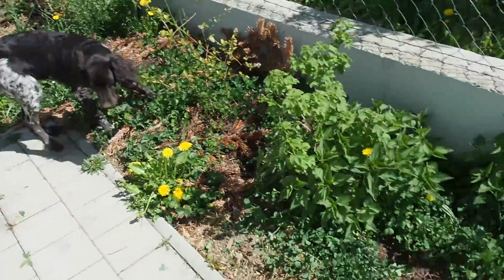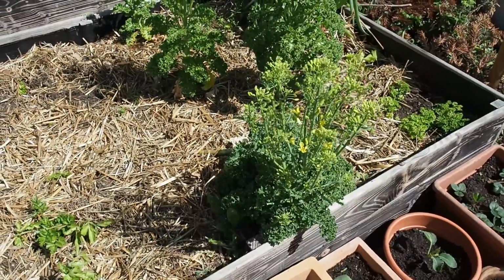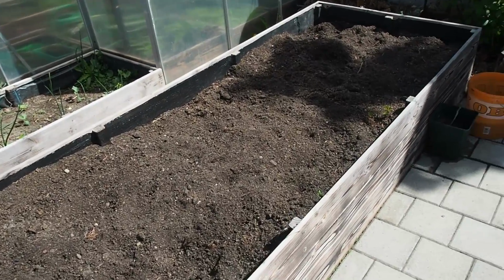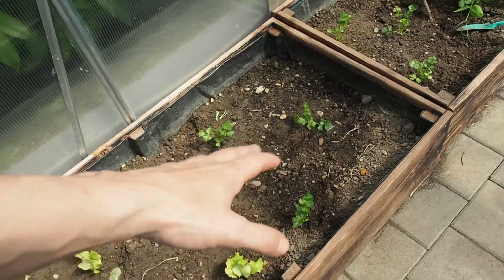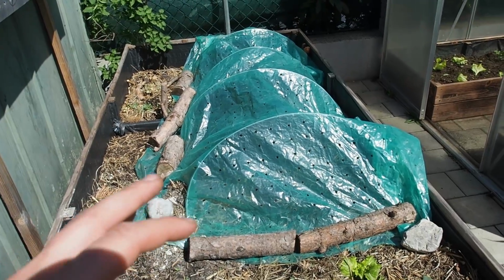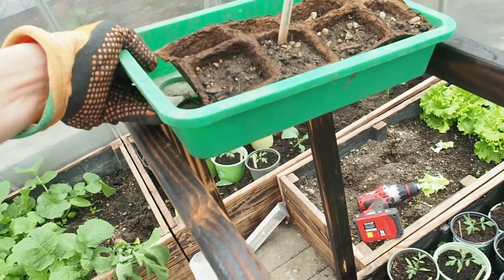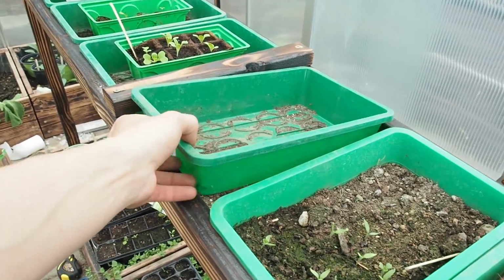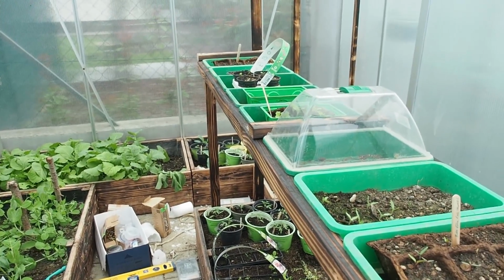Building a Nursery for my Greenhouse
My camera